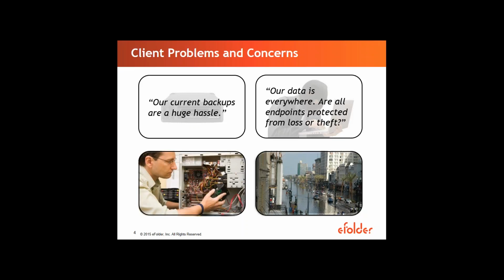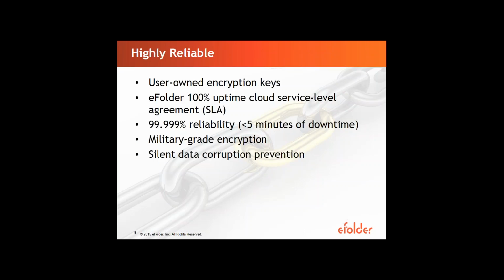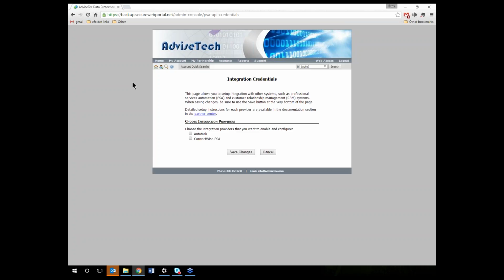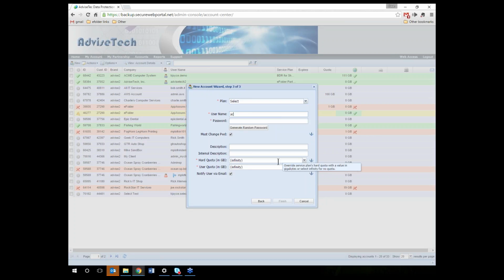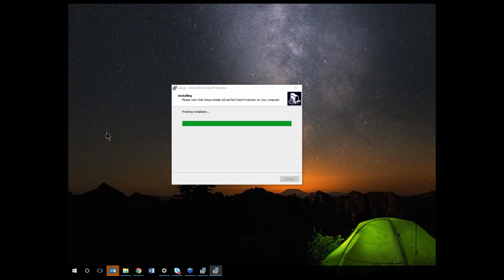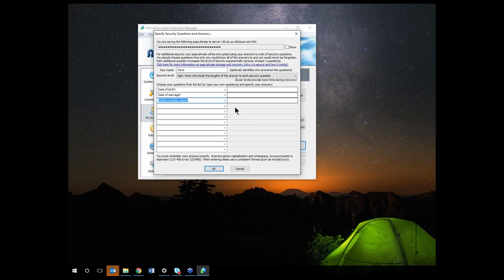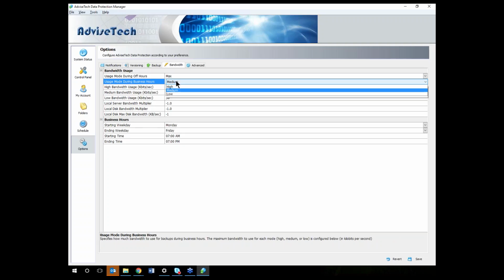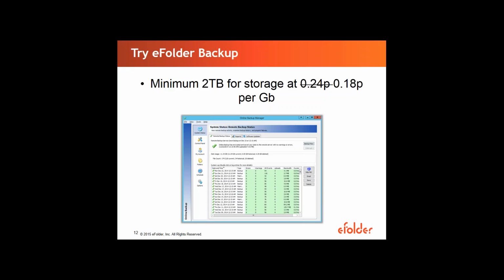eFolder Expert Series Webinar — Setting Up File-Level Backup in 10 Minutes (EMEA webinar)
Data is at the heart and soul of every business and fewer issues are more sensitive than lost or corrupted files. In this webinar, eFolder will show how to configure and deploy the eFolder Backup product to protect your clients’ data integrity.